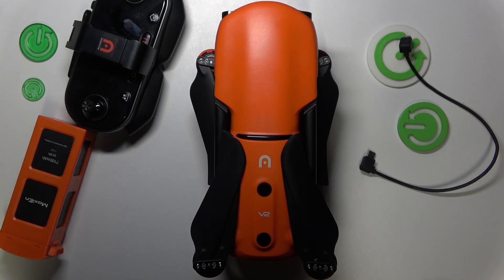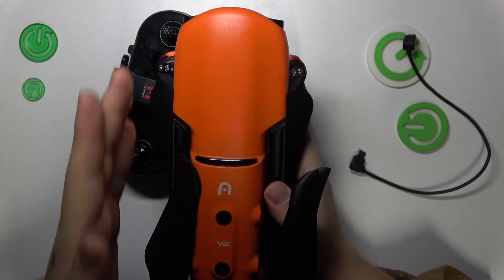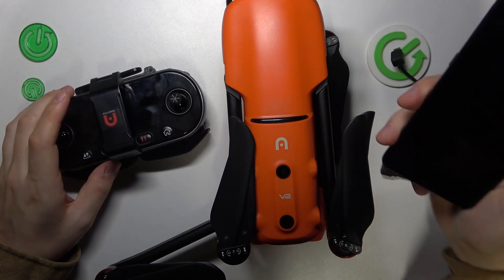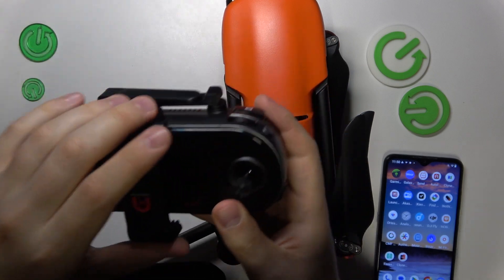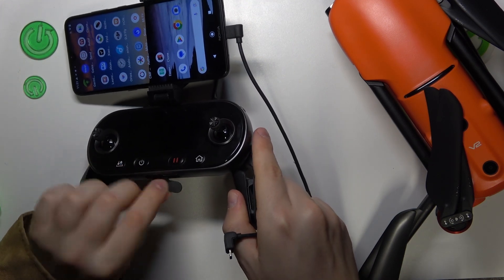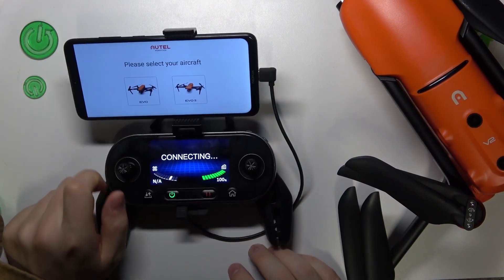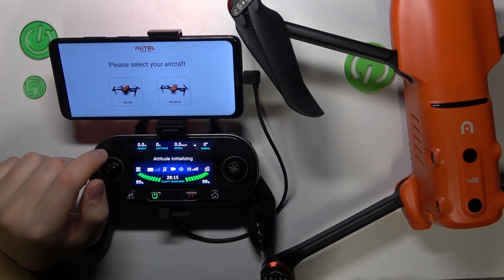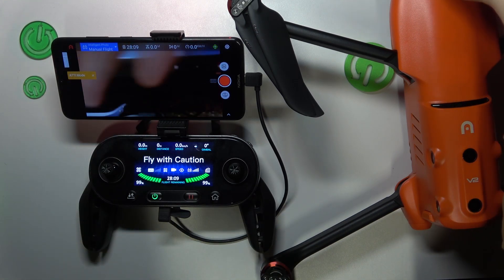How to Set Up the AUTEL EVO II Pro Drone & Prepare It for the First Flight!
Learn how to configure your AUTEL EVO II Pro drone from unboxing to your first flight with this comprehensive guide. We’ll walk you through setting up the drone, calibrating sensors, connecting the remote controller, and preparing for takeoff. Follow these steps to ensure a smooth setup process and get your drone ready for its inaugural flight with confidence.

How to prepare the AUTEL EVO II Pro drone for the first flight? How to perform a setup of the AUTEL EVO II Pro drone? How to fully configure an AUTEL EVO II Pro drone?